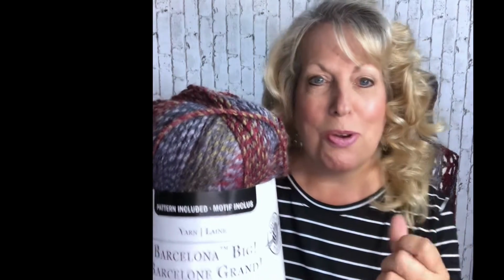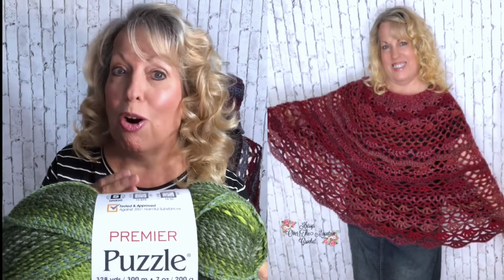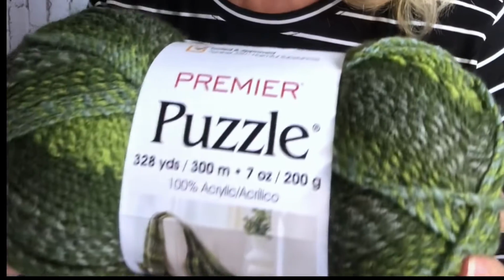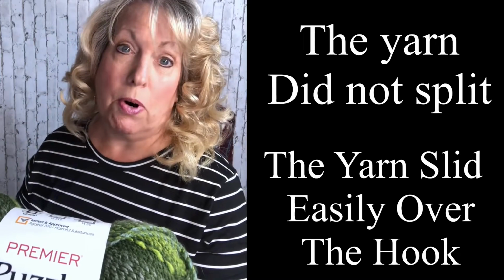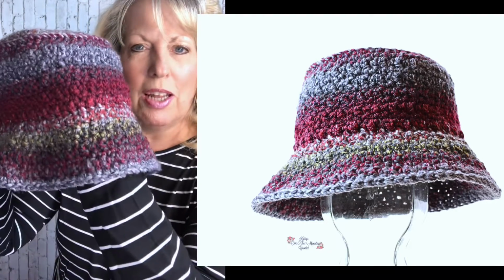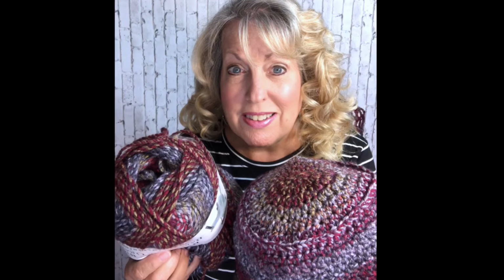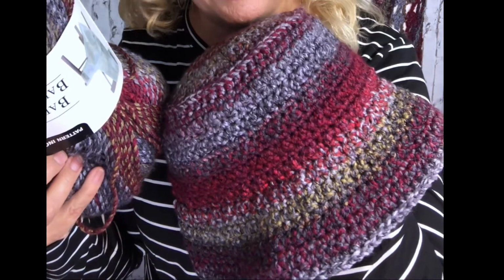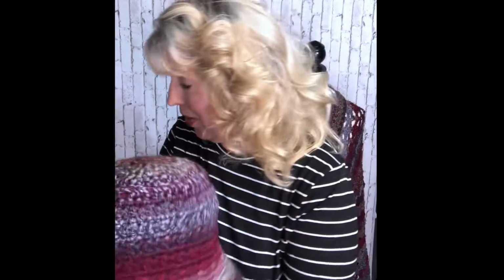Barcelona Big Ball / Impressions vs Puzzle Yarn Review: Unbiased Side-by-Side Comparison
Welcome to Krissys Over The Mountain Crochet and Crafts. Let's compare the differences between Barcelona Big Ball (Impressions) Yarn from Michaels to Puzzle Yarn by Premiere. I am independenty reviewing these yarns, to help you understand the qualities of this soft bulky yarn.

📚 Free Crochet Pattern for the Bonfire Bucket Hat is found
📚 Blog post about the Buttoned Up Poncho that includes information to purchase the ad free pdf crochet pattern (Bonfire Poncho)

🧶 In today's video, we're comparing Barcelona Big Ball / Impressions yarn by Michaels, and Puzzle Yarn by Premiere. I think you will be surprised at the outcome.

🤔 Comparison and Contrast:
Throughout the video, we'll be comparing these three yarns. We will discuss the differences and the similarities in the yarns, and I will show you a few projects that I have designed using this yarn.

📚 Here is a link to an article on my website that will give you more comparison information on these three yarns. Including projects that were created using this yarn.

✨ Thank you for coming to my side of the mountain to learn more about these bulky weight yarns. Please like and subsribe to my channel and let's keep crafting!

God Bless,
Kris